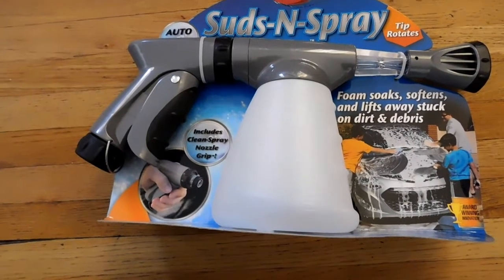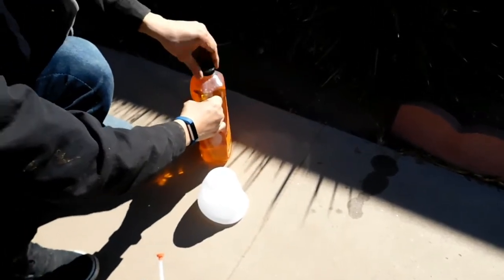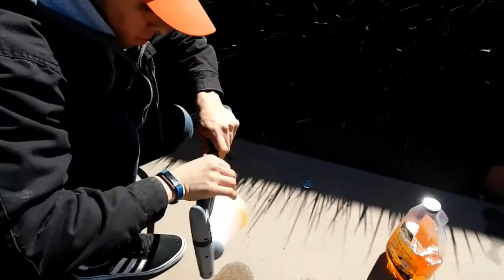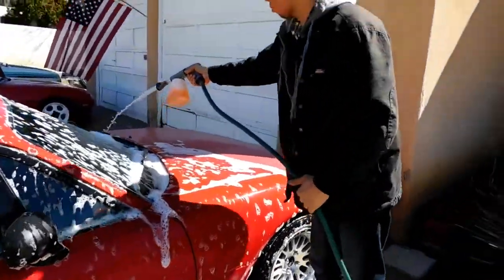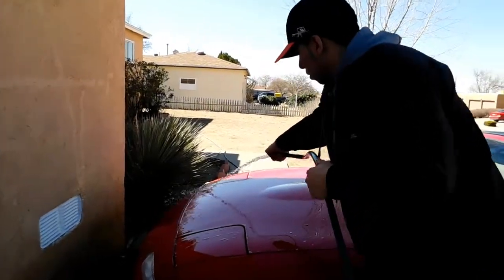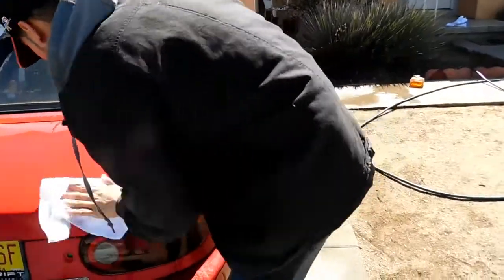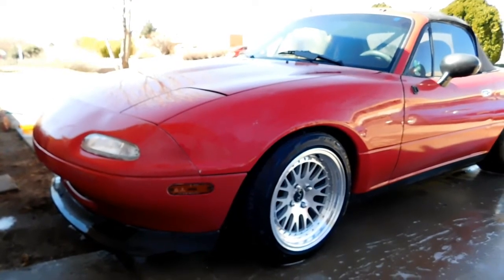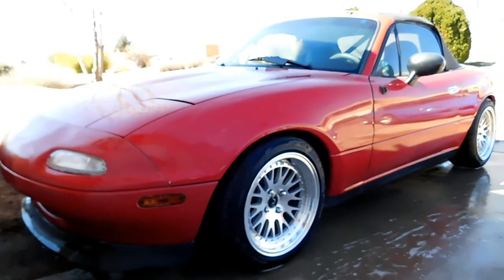$15 Walmart Foam gun!! Does It Work???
testing out the walmart foam gun